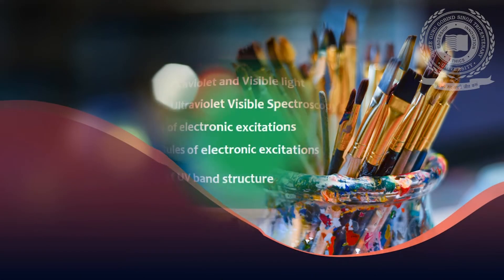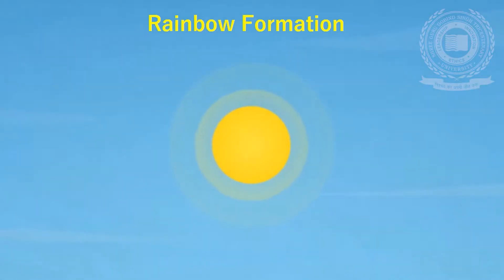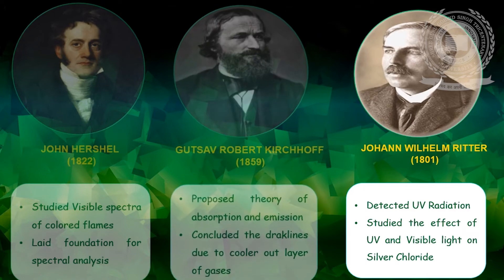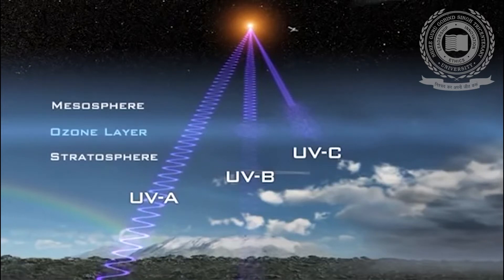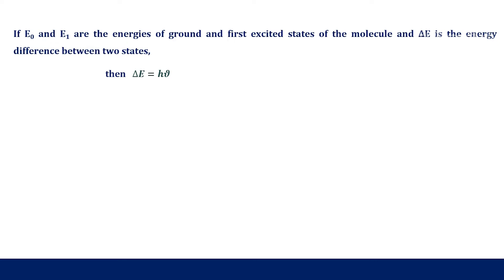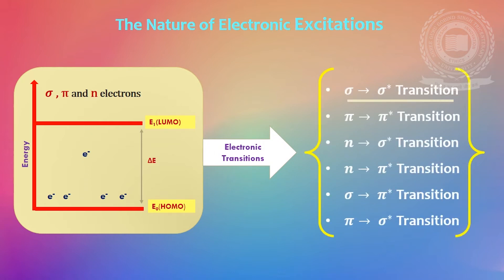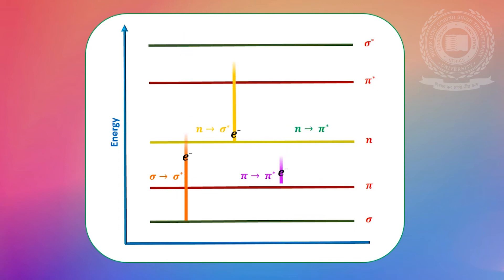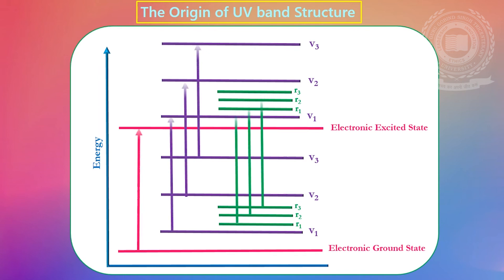UV Spectroscopy- Principle, Instrumentation, Applications | SGT University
The Principle of UV-Visible Spectroscopy is based on the absorption of ultraviolet light or visible light by chemical compounds, which results in the production of distinct spectra. ... When the matter absorbs the light, it undergoes excitation and de-excitation, resulting in the production of a spectrum. UV-Vis Spectroscopy (or Spectrophotometry) is a quantitative technique used to measure how much a chemical substance absorbs light. This is done by measuring the intensity of light that passes through a sample with respect to the intensity of light through a reference sample or blank.